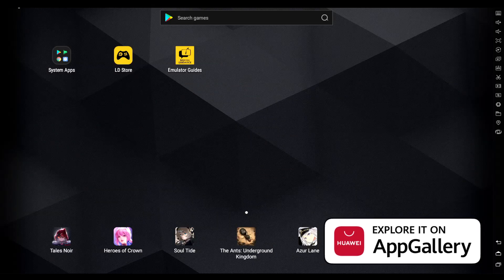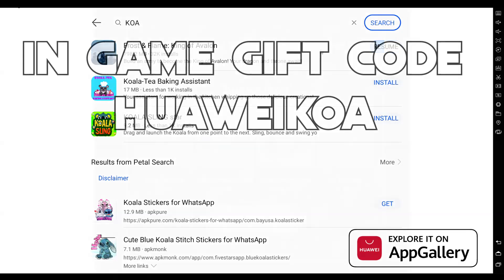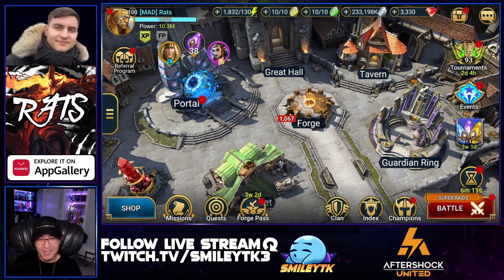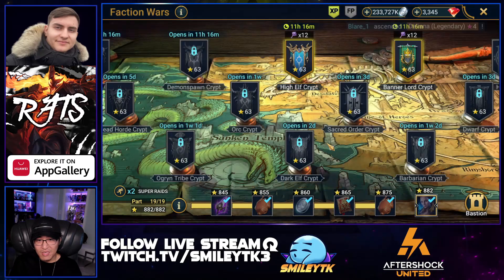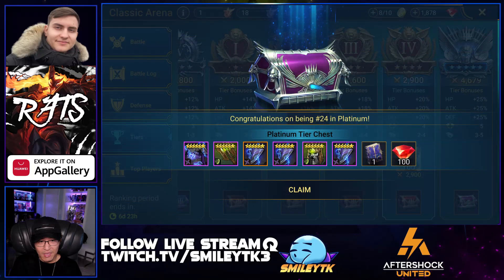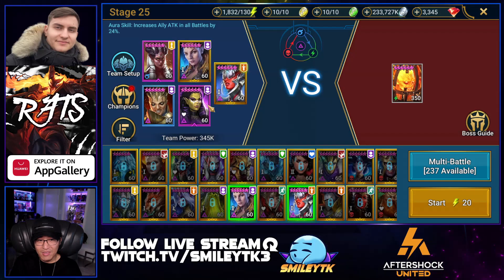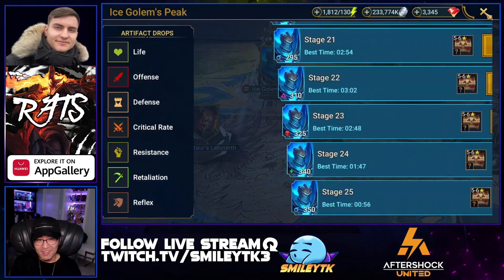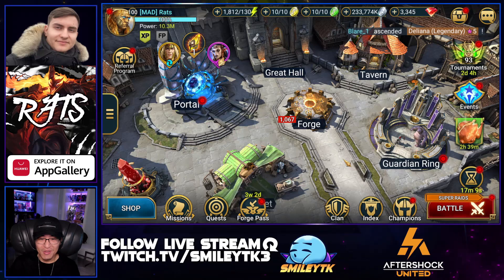😢 GIVING AWAY [MAD] RATS END GAME ACCOUNT... 😭 | RAID Shadow Legends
I never thought I'd see this day come.. It pains me to giveaway one of my closest friend's main account. Shoutout and Thank you to RATS for giving us this opportunity to give away your account. I hope it goes to someone that could really use it! Good luck everyone!!

RATS will continue to stream on twitch and make content on youtube so please make sure to show him your love and support!